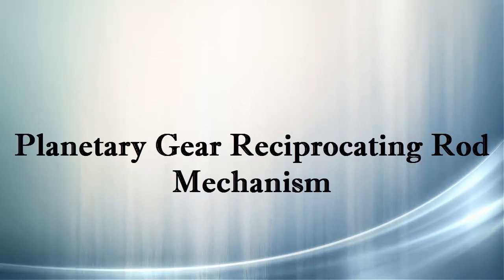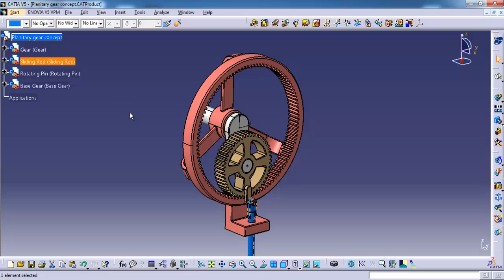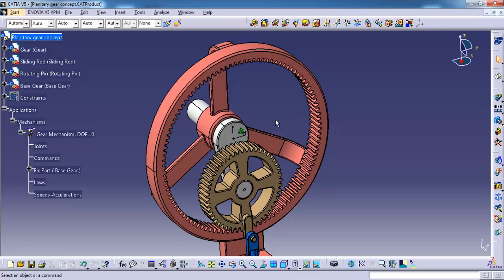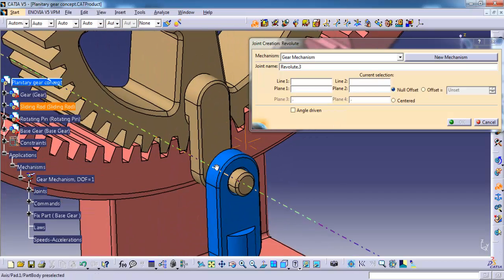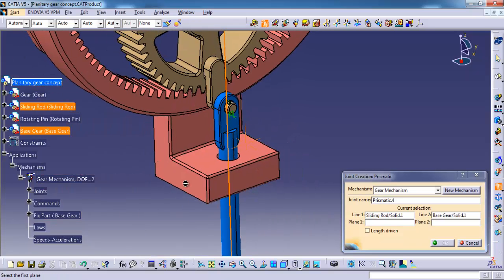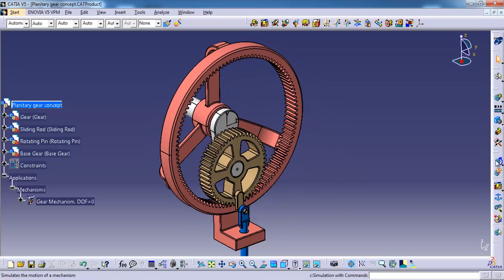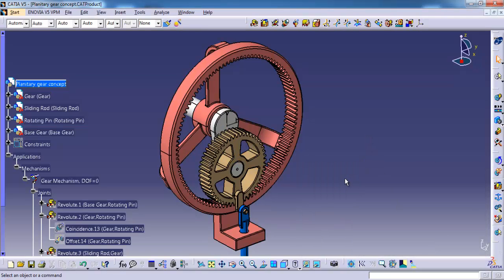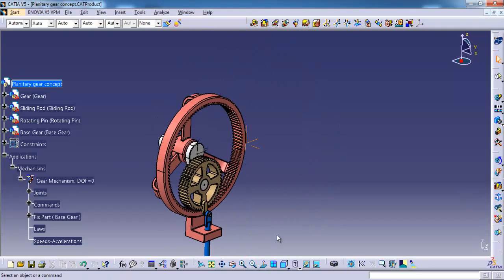Planetary Gear Reciprocating Rod Mechanism | Catia V5 | DMU Kinematics | Tutorial for Beginners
Planetary Gear Reciprocating Rod Mechanism which is used to convert rotary motion into reciprocating motion in selective path.